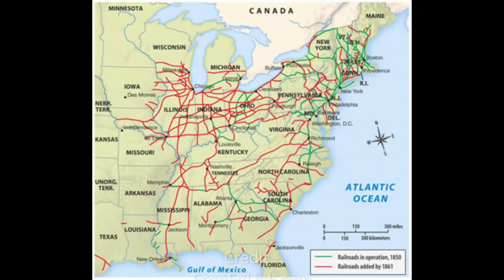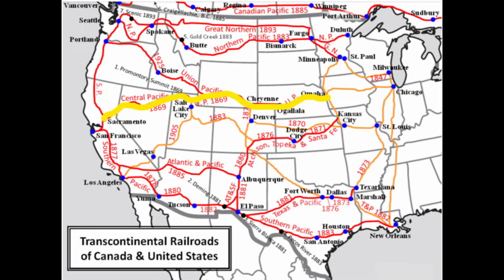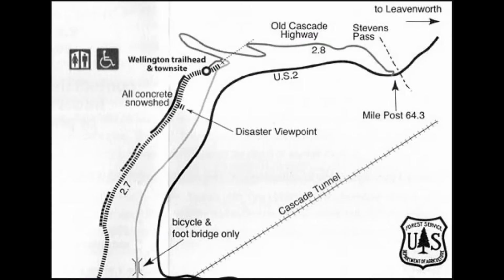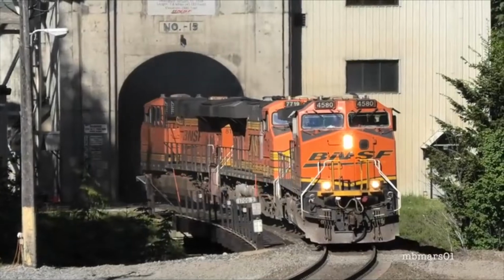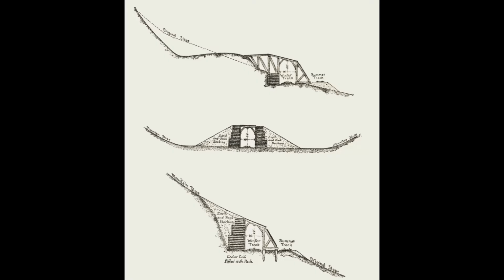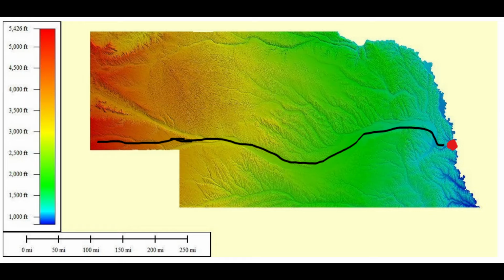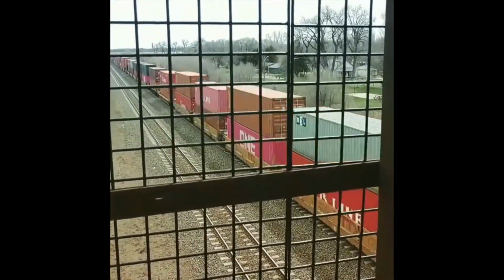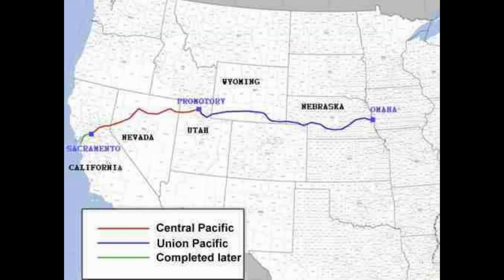The Transcontinental Railroad and the Debate and Diplomacy of the Construction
NHD PROJECT 2022

Debate and Diplomacy